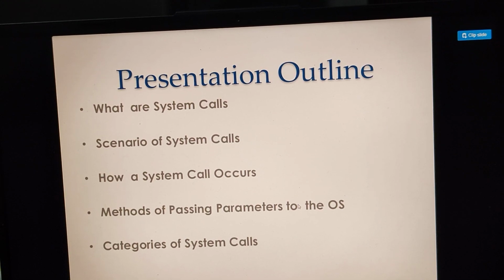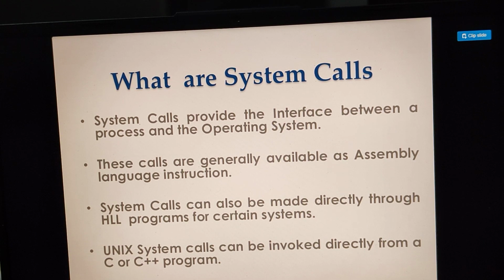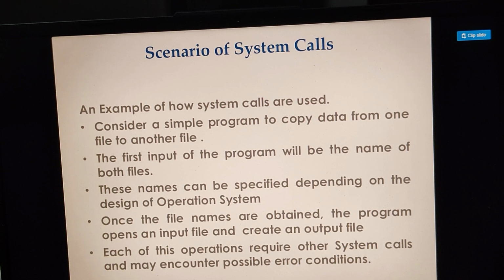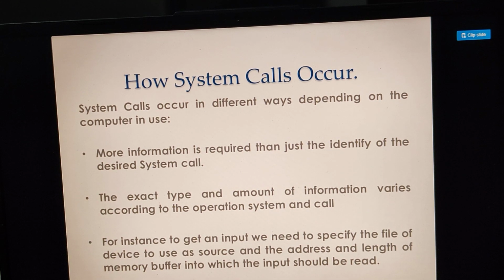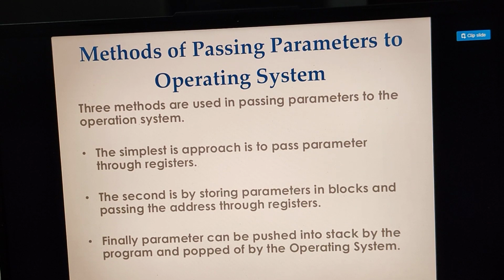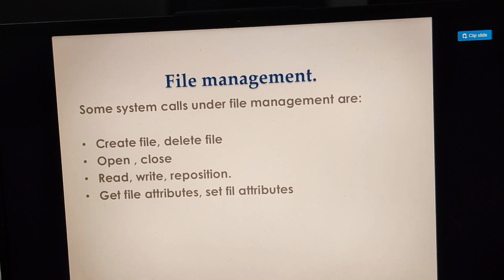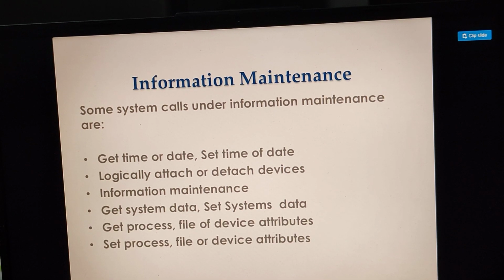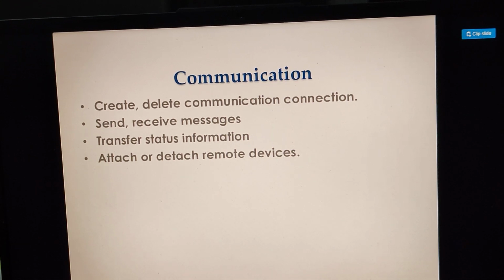os system calls